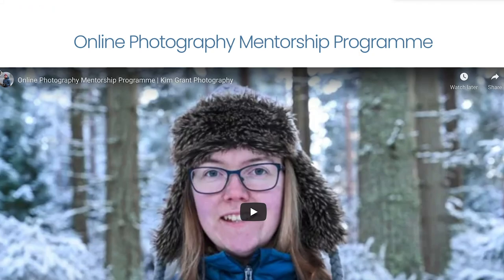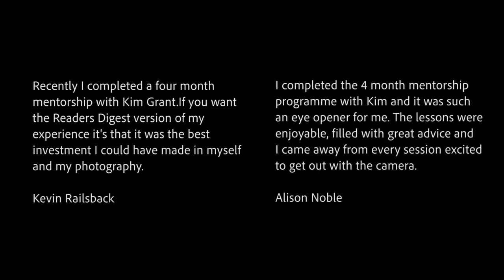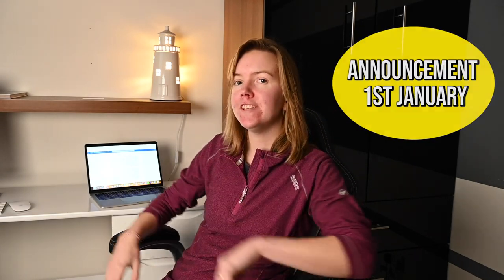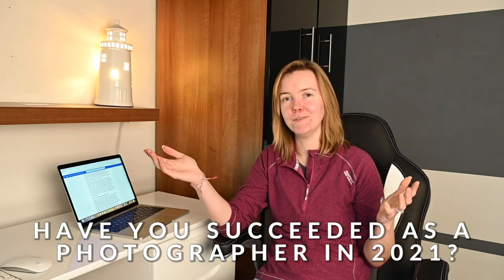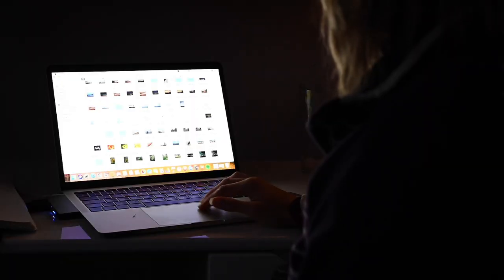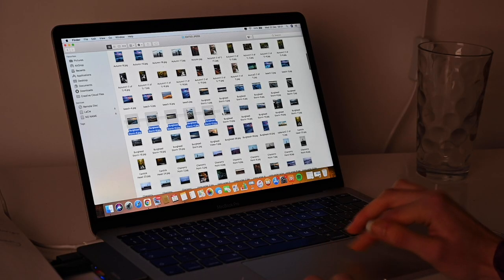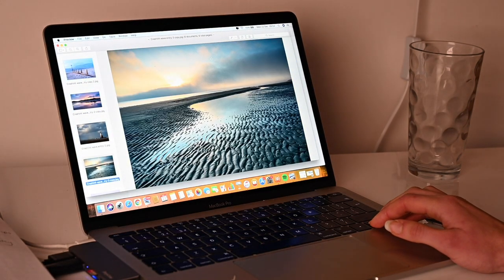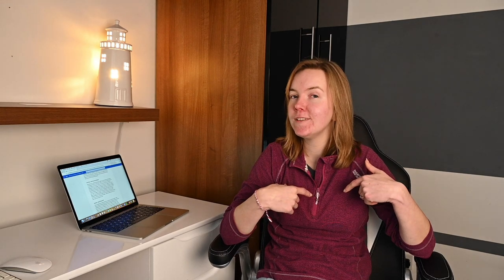Have You Succeeded as A Photographer in 2021? 📷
How well have you done with your photography this year? 📷
Grab a notebook and your laptop and lets find out! 💻

00:00 Introduction
00:30 New office
01:36 New content
03:16 2021 goals
05:05 Reviewing your photographs
06:06 Picking your top 10
07:06 How do you feel?
08:00 Conclusion